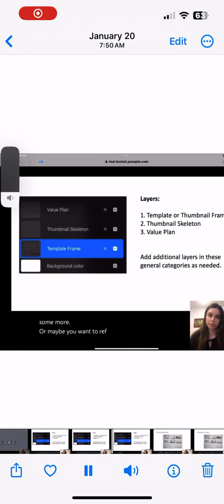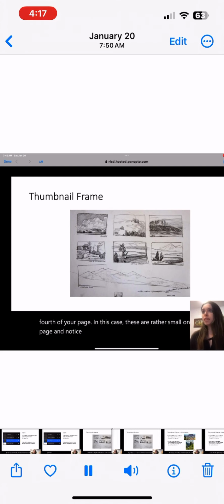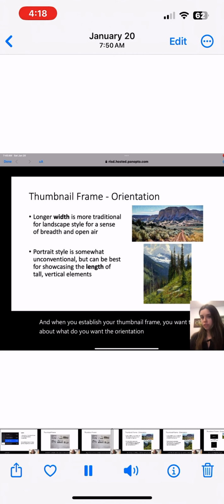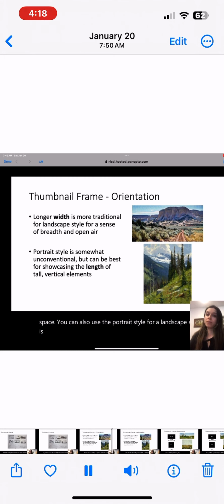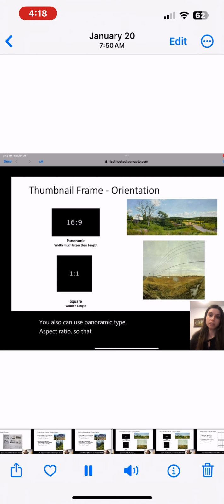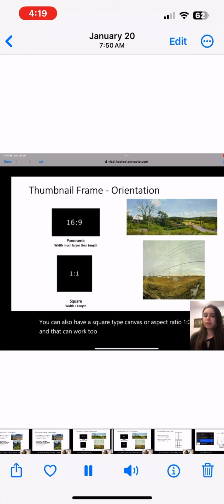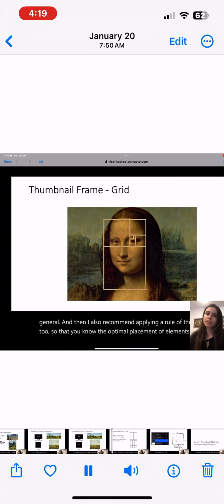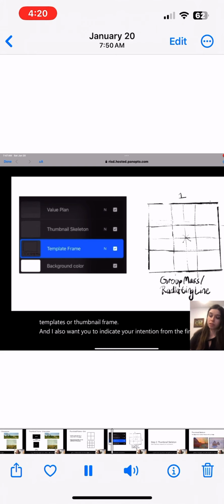November 11, 2024